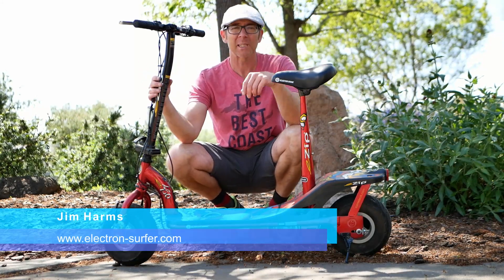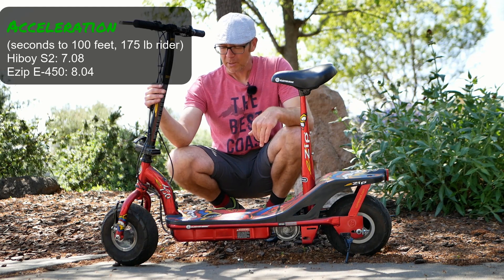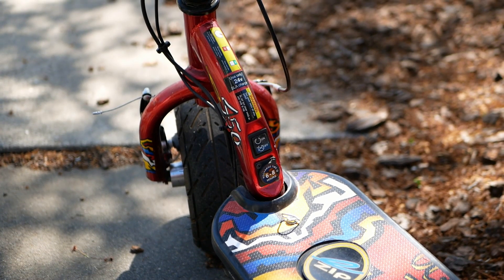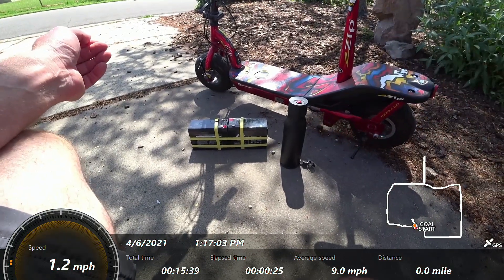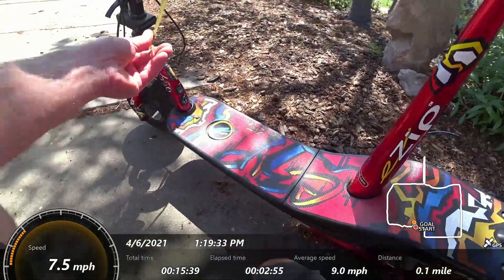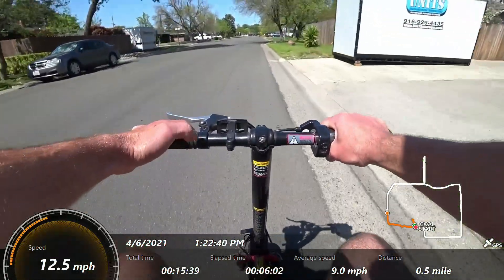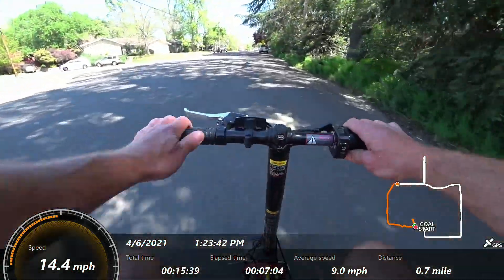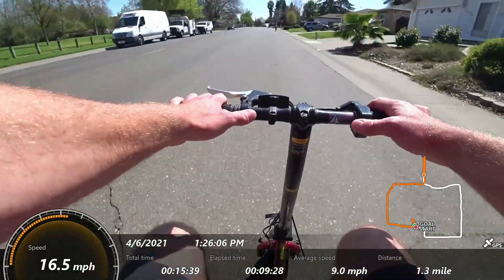EZIP E-450 Review and Look at Lead-Acid v. Lithium Ion Batteries.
I got an Ezip E450 by Currie Technologies in for battery replacement. Here is quick look at an older scooter and comparison of lead-acid vs. lithium ion battery technology.

My apologies for repeatedly saying Izip, apparently the Ezip was made by Izip/Currie Technologies...my bad!

Timecodes
0:00 Intro
2:01 Close Up
2:50 Battery Comparison
4:15 Riding
7:18 Conclusion